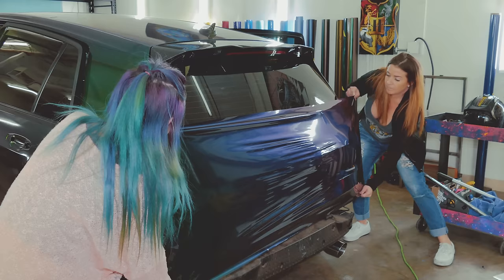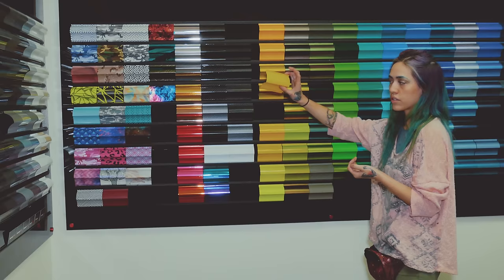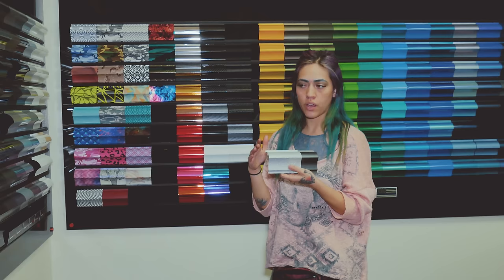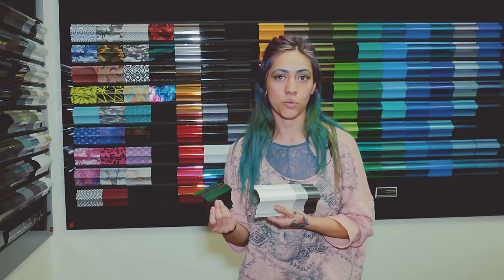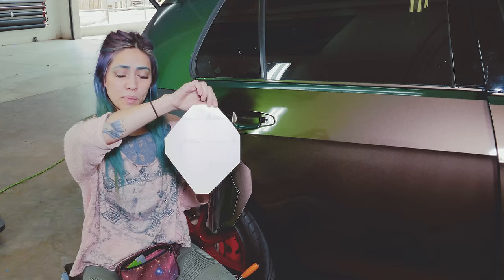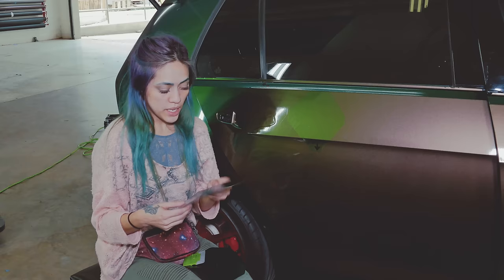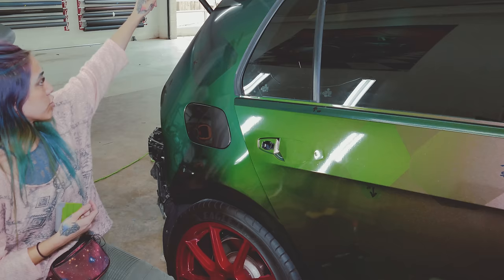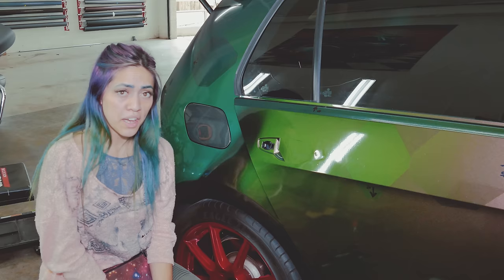Going to School on Directional Material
Whether you're new to the wrap game, or even a seasoned installer, it is important to understand what kind of materials are directional and how to install them properly. Today, we go over the basics of directional material, and demonstrate why maintaining consistent direction is critical using a crazy color shift material!